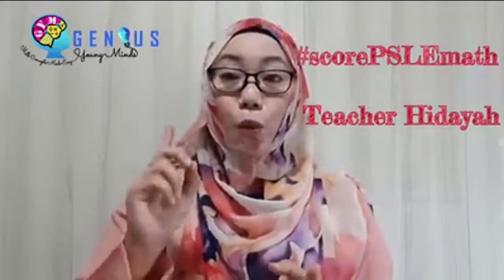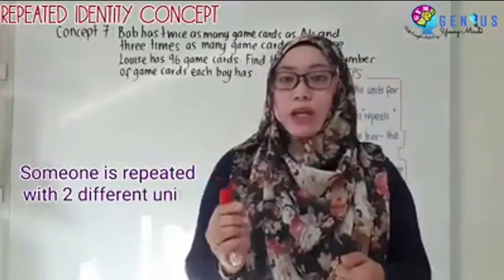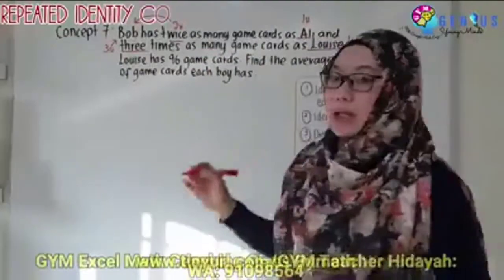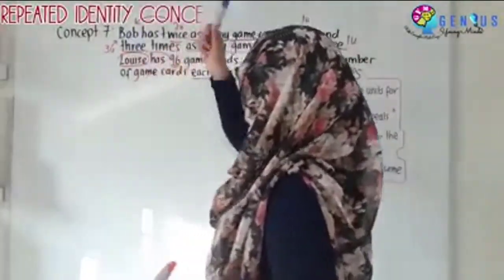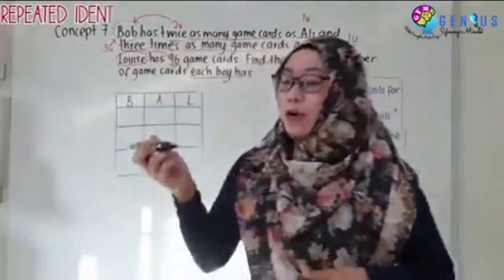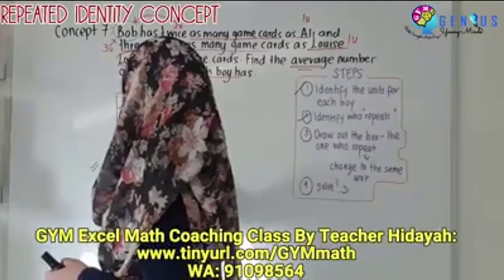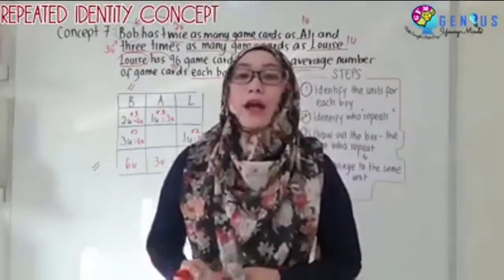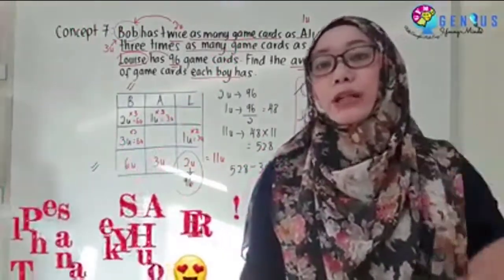What is DIFFERENCE UNCHANGED CONCEPT? | PSLE 2022 Math Coaching Class By Teacher Hidayah